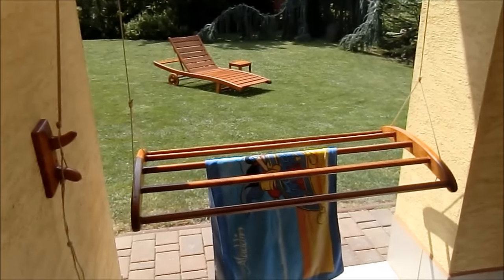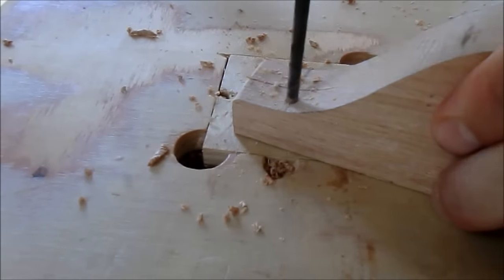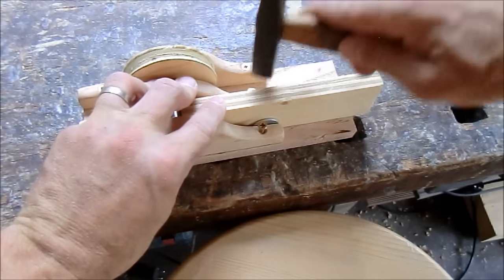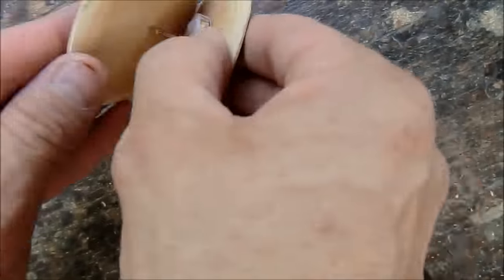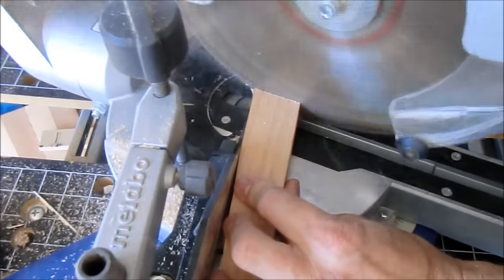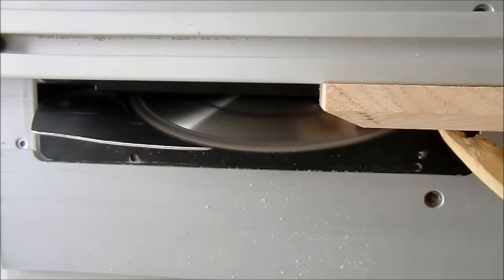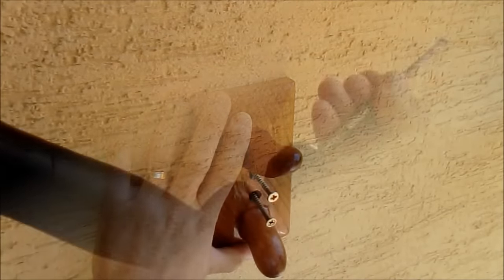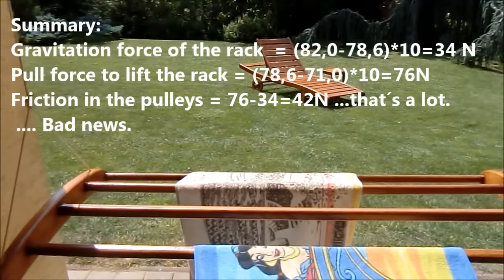Towel rack on wooden pulley Part 2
This is Part 2/2 from my Towel rack project. Finally very appreciated by the family however I am not very satisfied with high friction in the weels. To improve that I may need a rope that is not so hairy and better whells (with drop of grease).